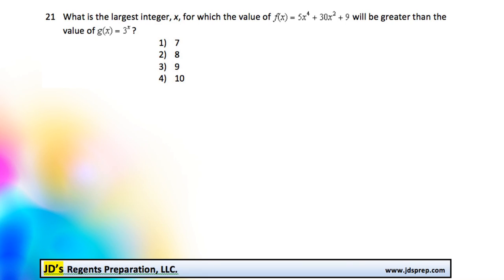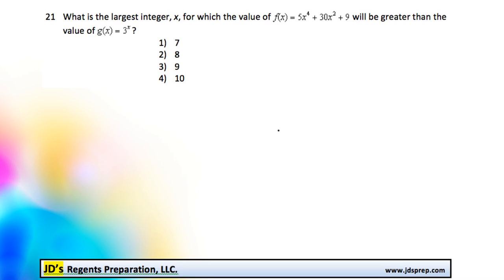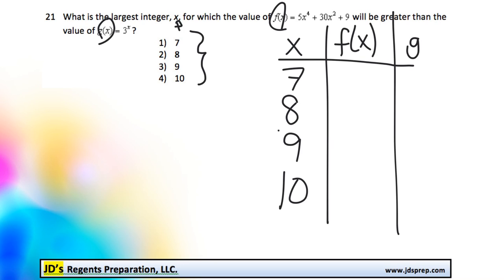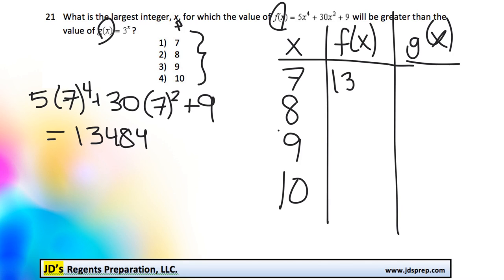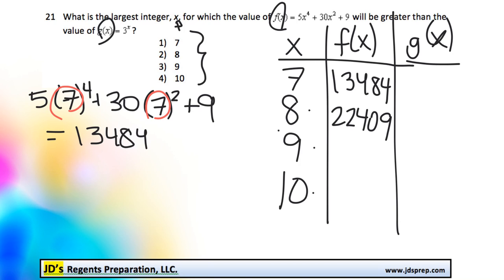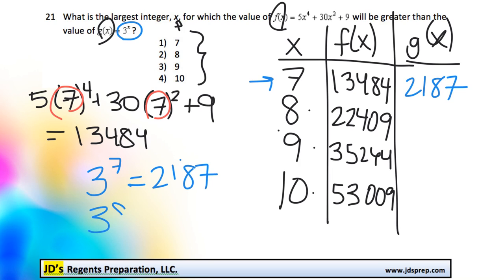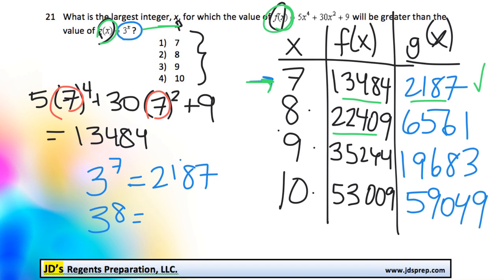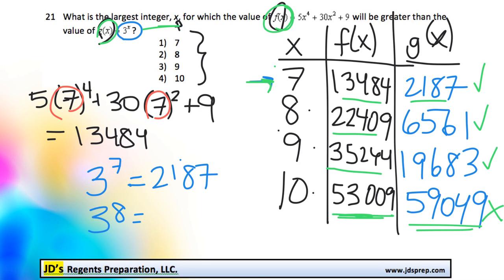Alg 06 2016 21